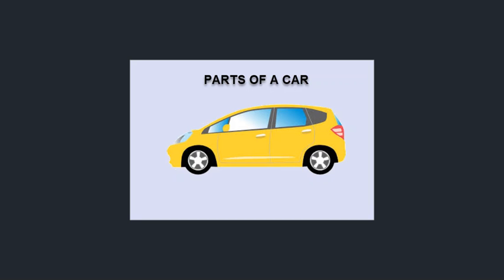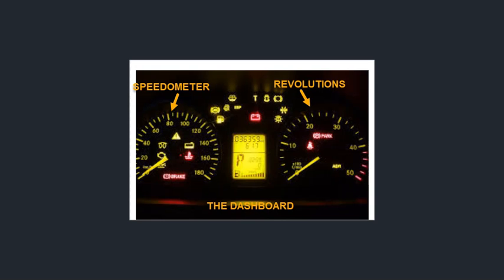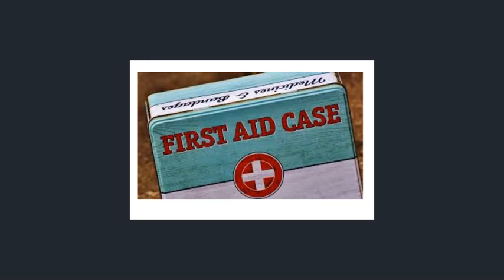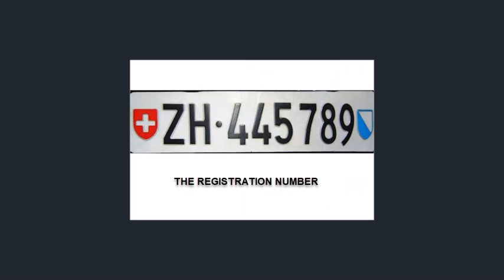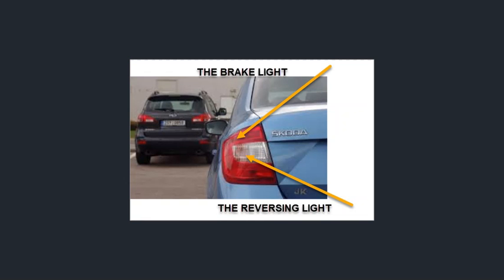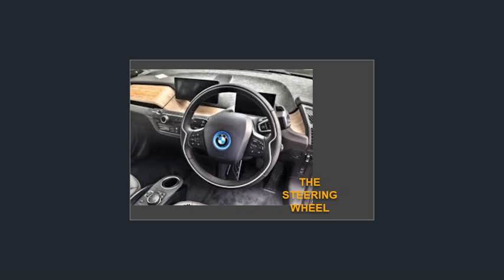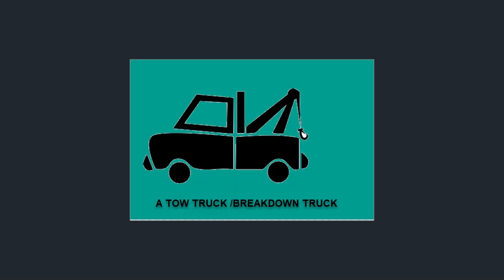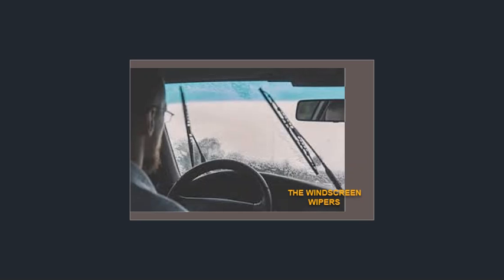PARTS OF A CAR VOCABULARY VIDEO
LEARN PARTS OF A CAR subtitled